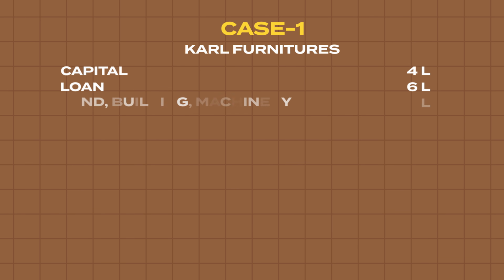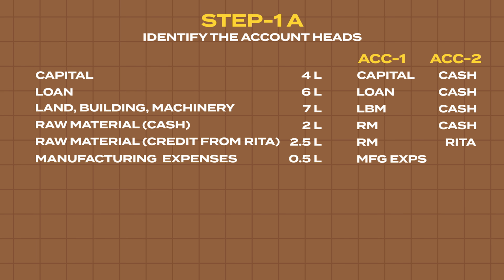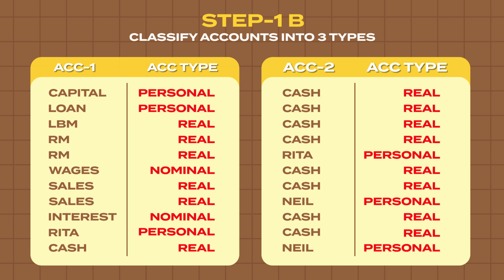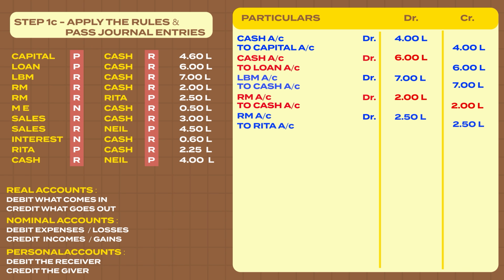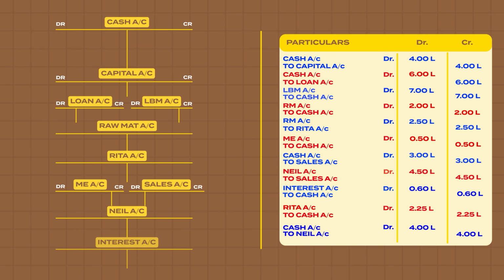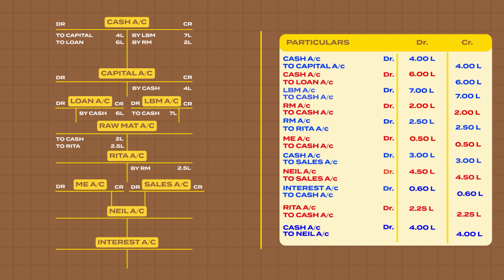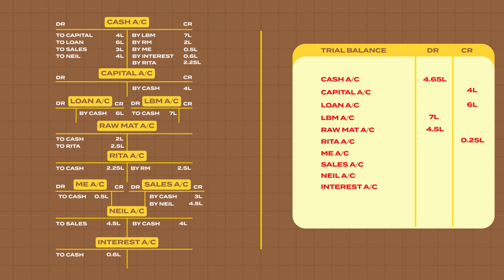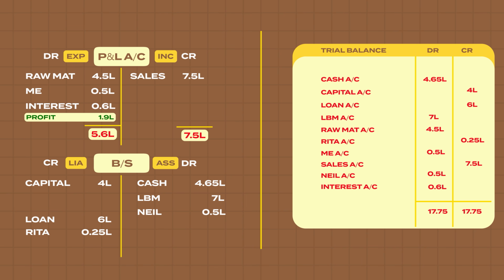Can YOU make a Balance Sheet in JUST 30 mins? | Dr. Anil Lamba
In this video, I’ll show you exactly how accountants prepare a balance sheet from scratch.

Step by step, we’ll start from the trial balance, classify each item into assets, liabilities, and capital, and then arrange them into the proper format to ensure the sheet actually balances.
I’ll also explain the logic behind every step, why certain items appear on one side and how each entry reflects the financial position of a business.

By the end of this session, you’ll not only know how to make a balance sheet, but you’ll also understand the principles that make it one of the most powerful tools in accounting.